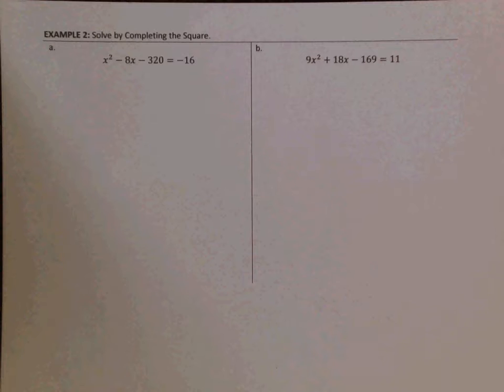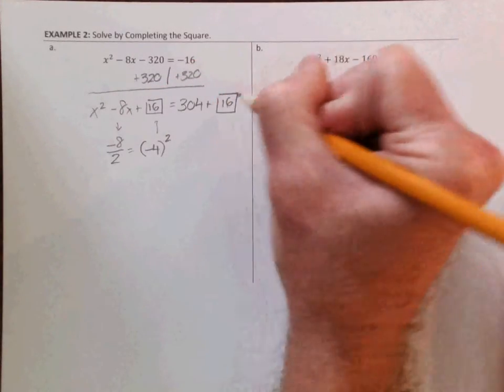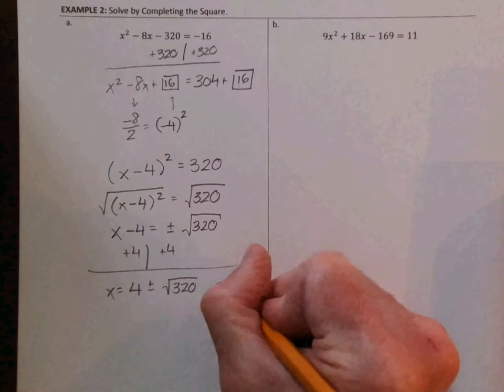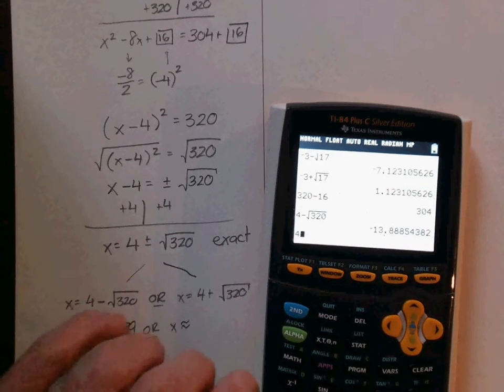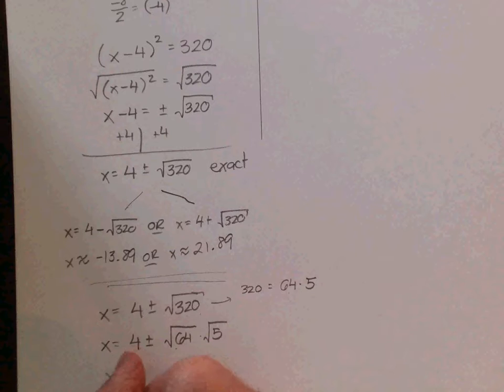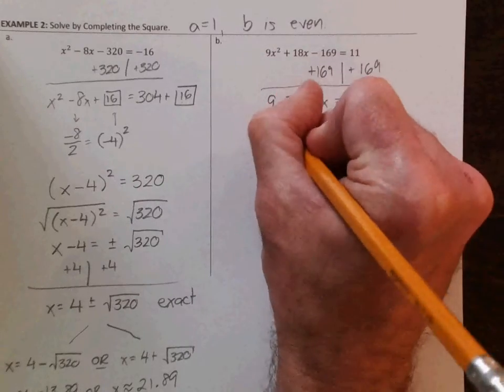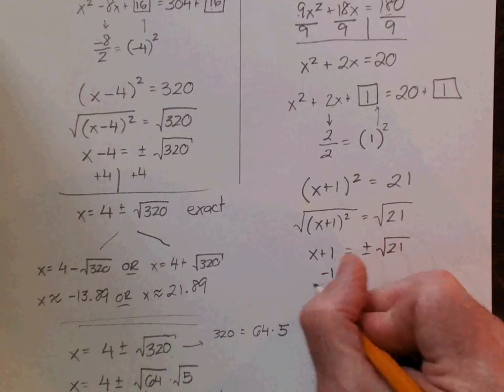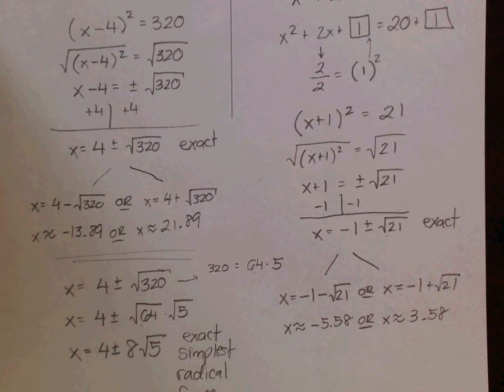Algebra 9 4 Video 5 Completing the Square Examples